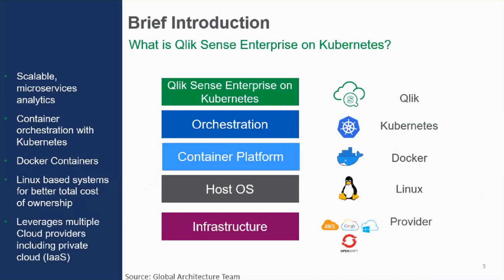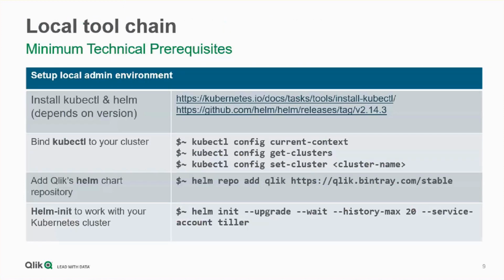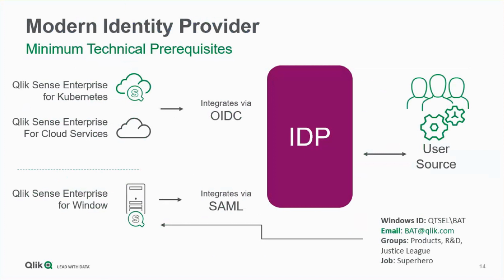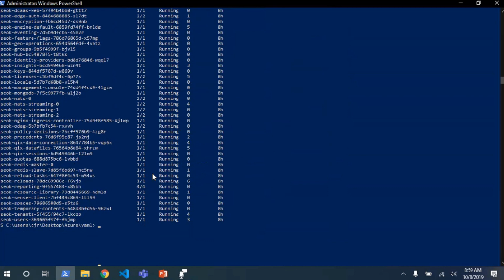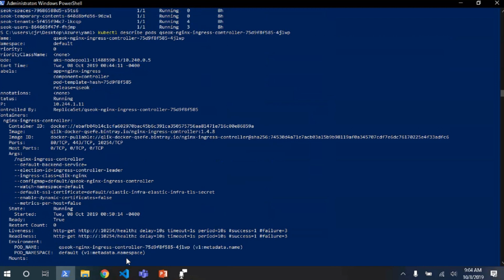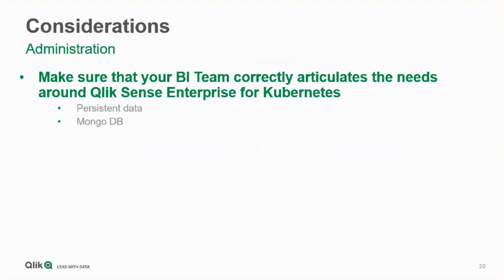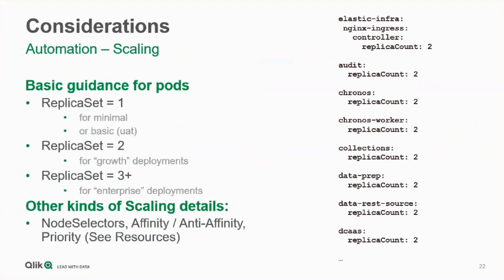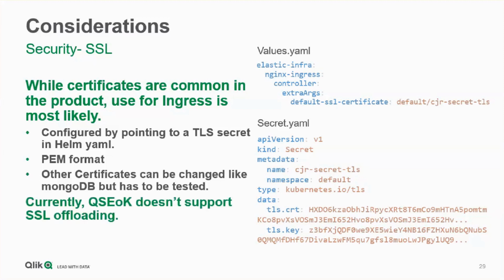STT - Exploring Qlik Sense Enterprise on Kubernetes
This session will address the following:
- Look at new features
- What to do first
- Live demonstration
- Gotchas to avoid